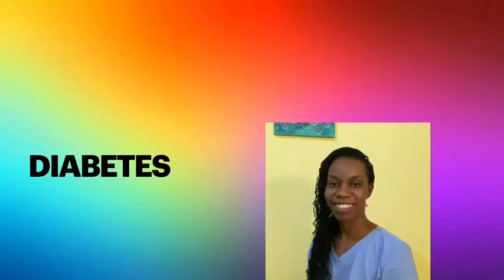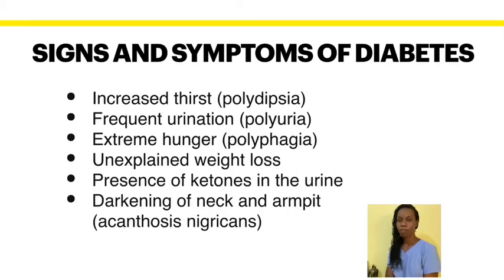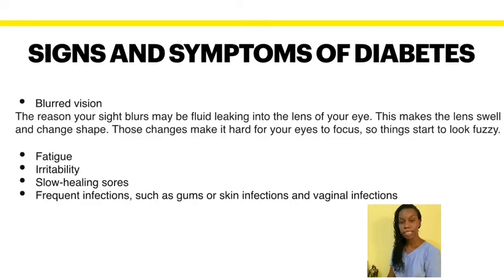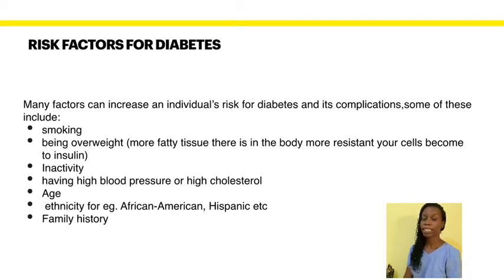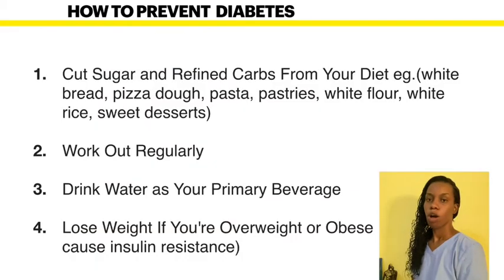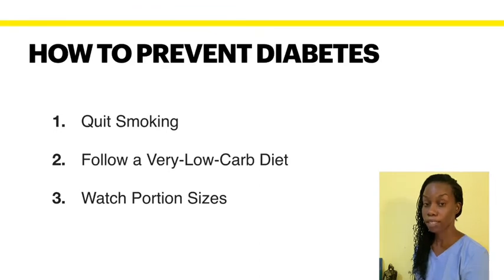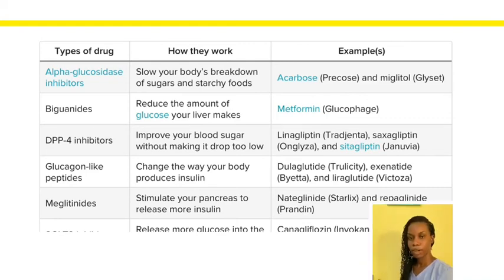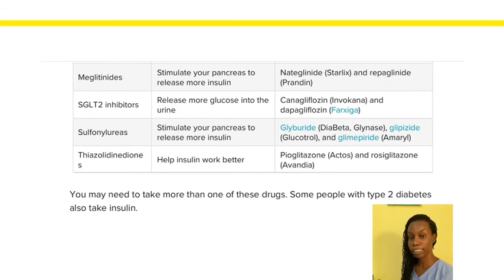What is Diabetes?// Jamaican nurse teaching insulin /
What is Diabetes? //nursing